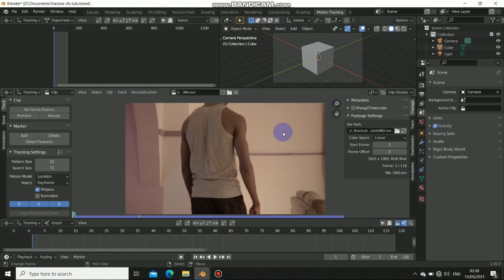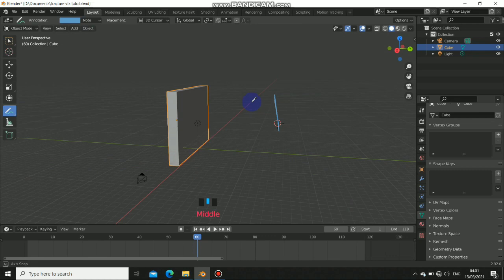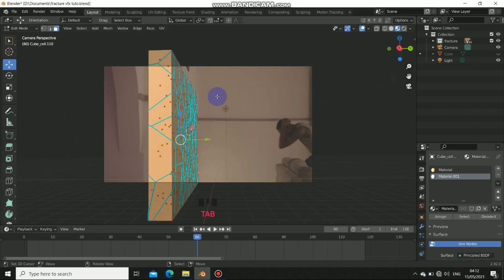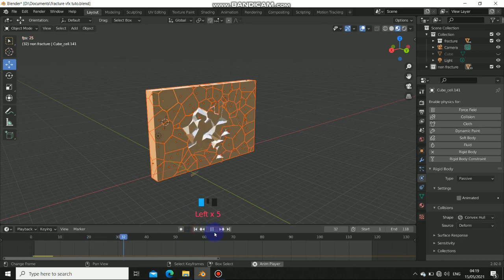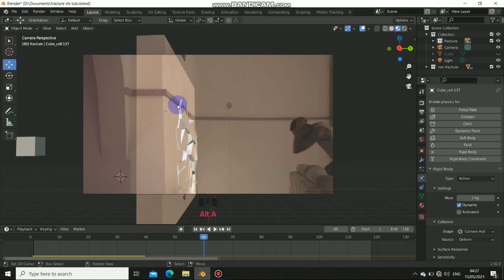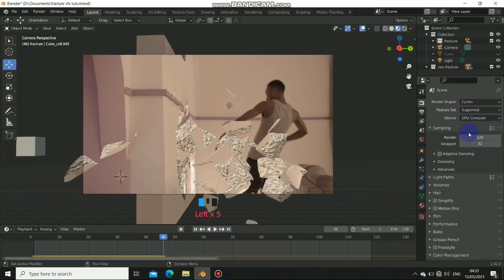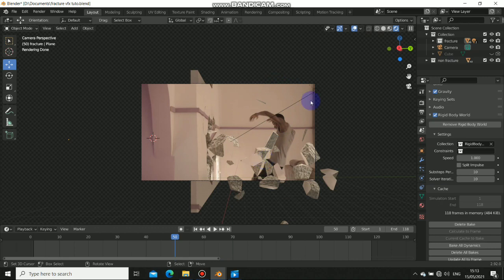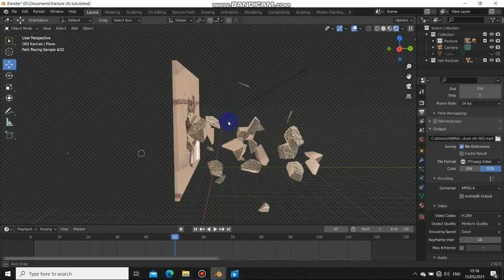Blender tutorial Vfx Fracture Full Course Part 3 Physics fundamental Blender 2.92